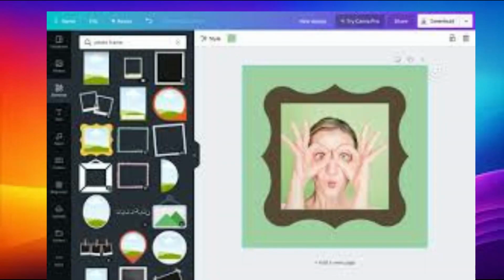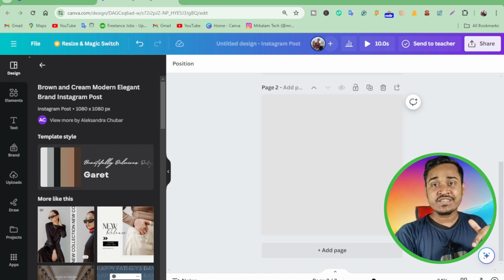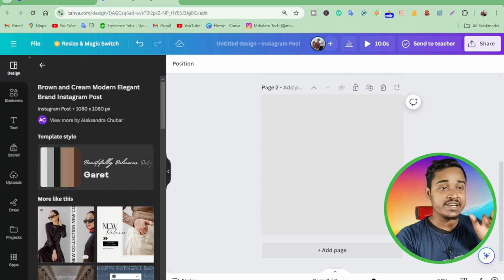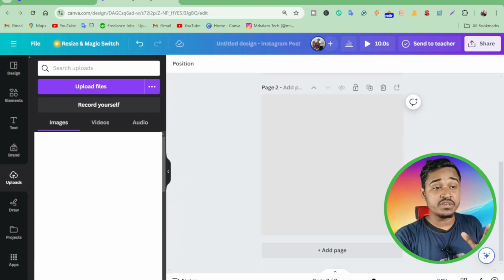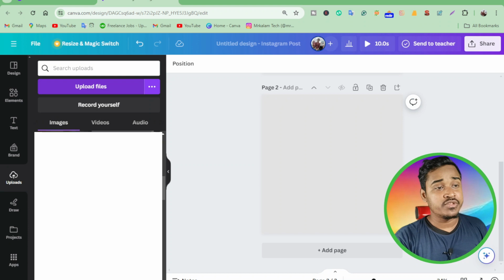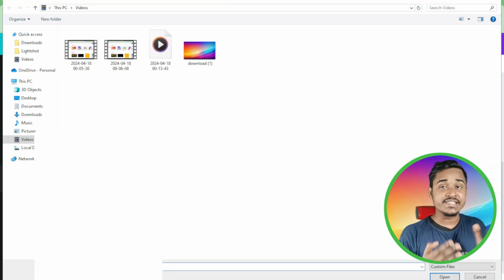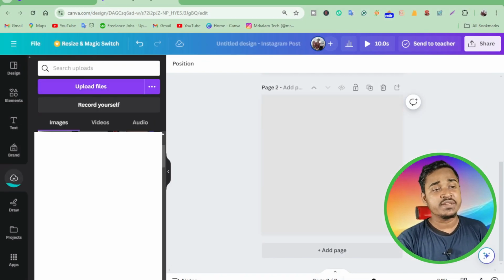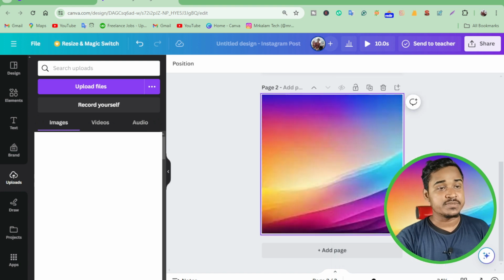How To Import an Image on Canva - ( Canva Upload Image Tutorial step by step ) - Md Abu kalam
Learn, How To Import an Image on Canva - ( Canva Upload Image Tutorial step by step )